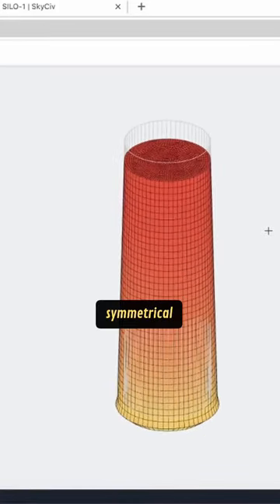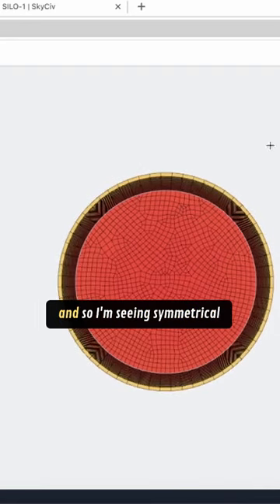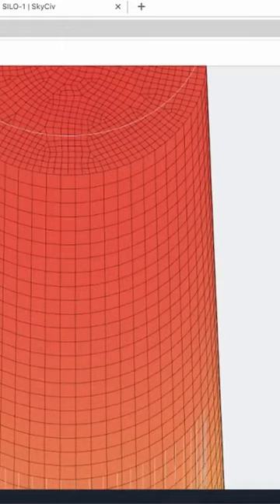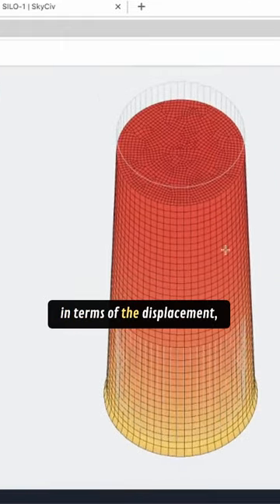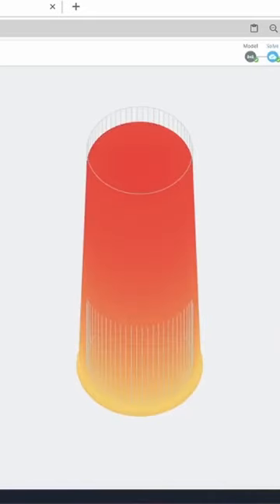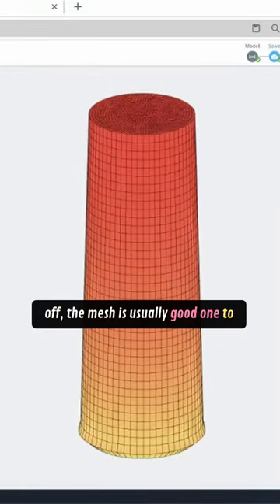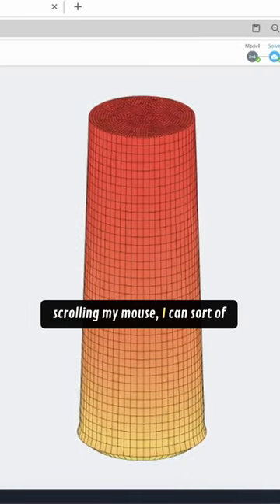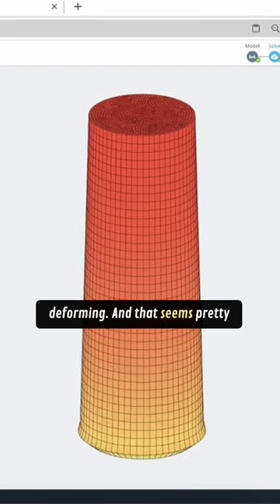Steel Silo Structure using Plates and Shell Elements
Learn to design a silo structure in SkyCiv S3D.